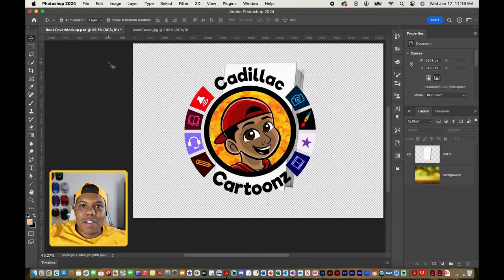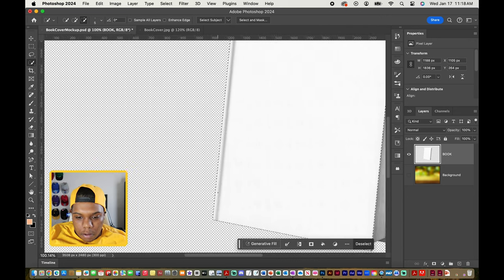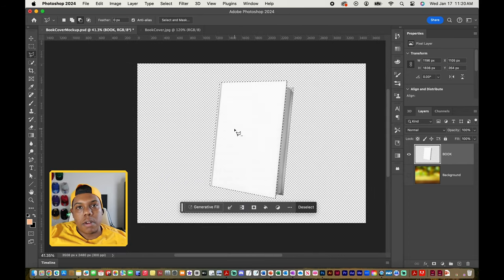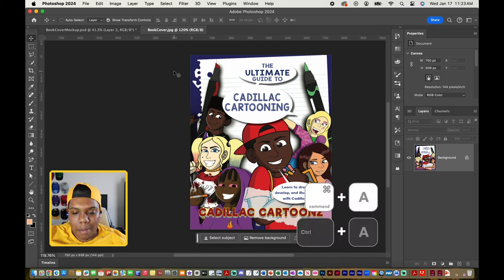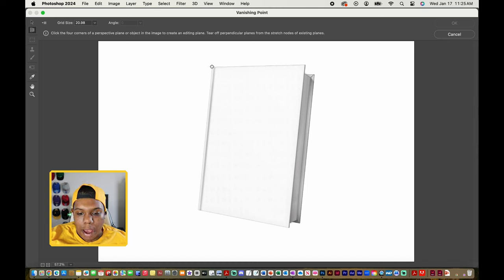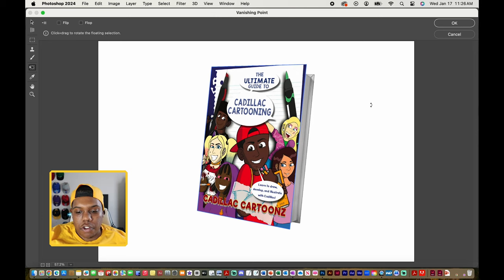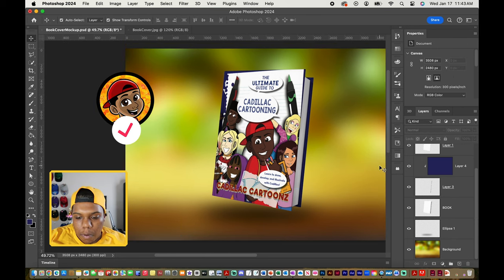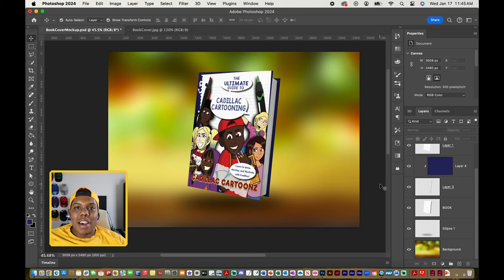How to Create a Book Mockup in Adobe Photoshop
And remember,

- 𝐂𝐚𝐝𝐢𝐥𝐥𝐚𝐜 𝐂𝐚𝐫𝐭𝐨𝐨𝐧𝐳 🎨